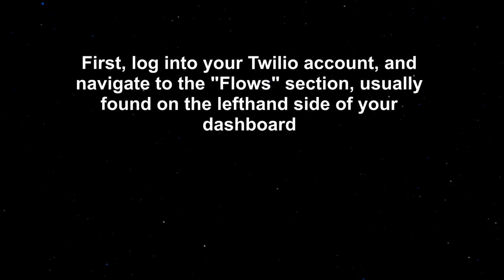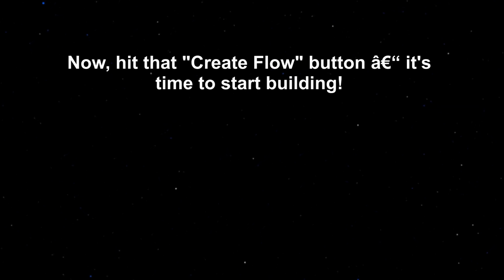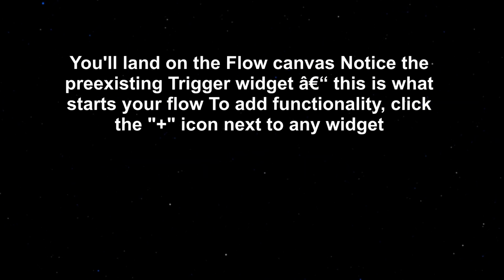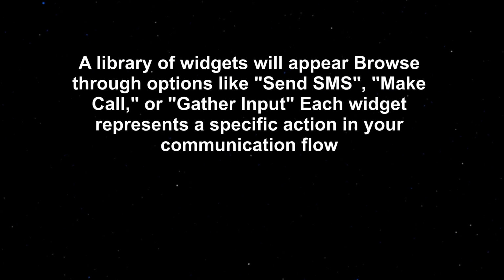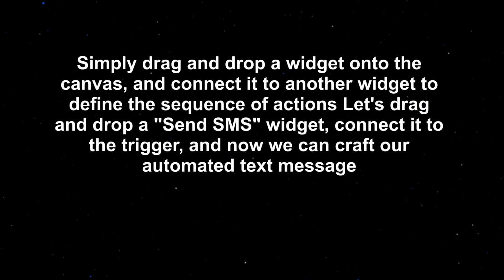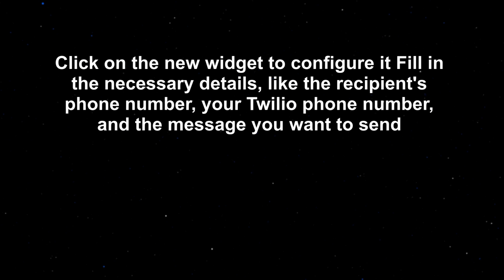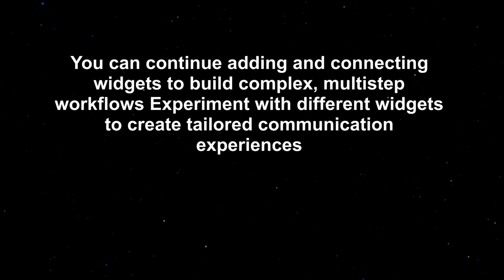How to Create a Twilio Flow - KevinHowTo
How to Create a Twilio Flow guides you through creating a Twilio Flow. Learn to design visual workflows for SMS, voice, and other communication channels. This guide simplifies the process of building interactive applications using Twilio's drag-and-drop interface, enabling you to create customized communication experiences without extensive coding.

00:00 Intro
00:11 Accessing Twilio Flow
00:18 Creating a New Flow
00:25 Exploring Templates
00:32 Understanding the Flow Canvas
00:39 Widget Library Overview
00:46 Adding and Connecting Widgets
00:52 Configuring Widgets
00:59 Building Complex Workflows
01:05 Saving and Publishing